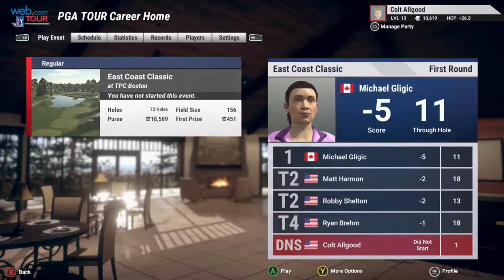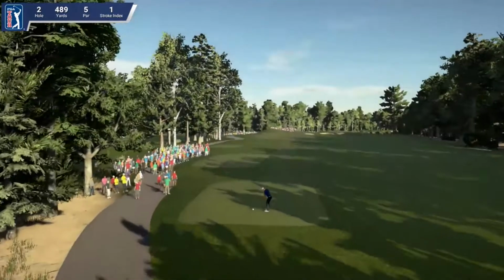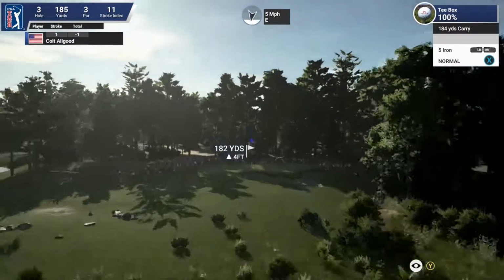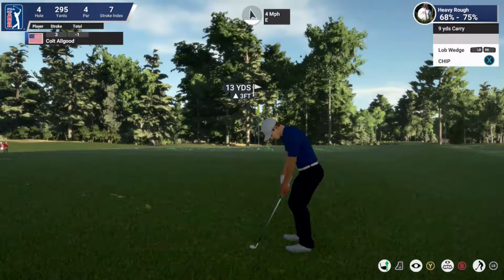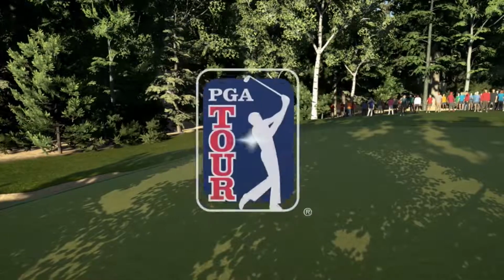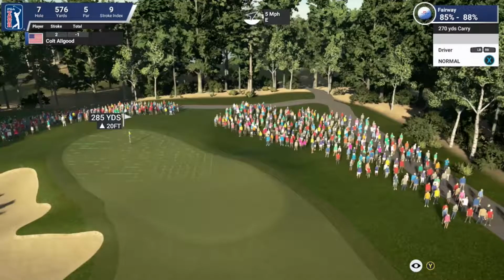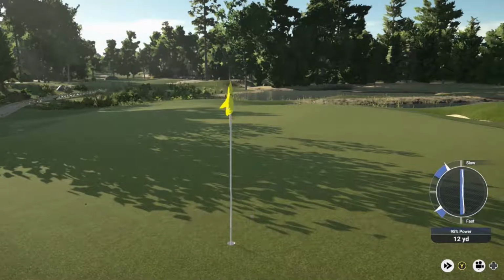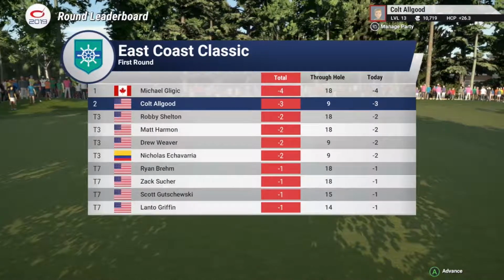Searching For Win #2 - The East Coast Classic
Welcome back to the channel everyone!!! The SubourbonGinger took a BIG step on the Road to the PGA Tour in our last video, winning the Sand Dune Classic, a Web.com Tour event on The Golf Club 2019! In this video, he looks to get off to another good start, opening his first round of the East Coast Classic at the TPC Boston. Can he continue his good run of form and make it 2 wins out of 2 on the Web.com Tour? Watch and see how he does on the front 9 of round 1...